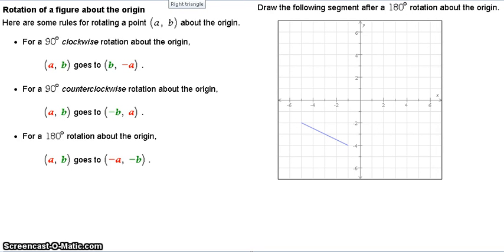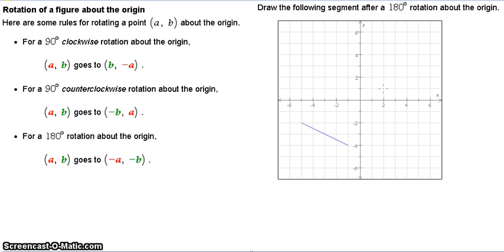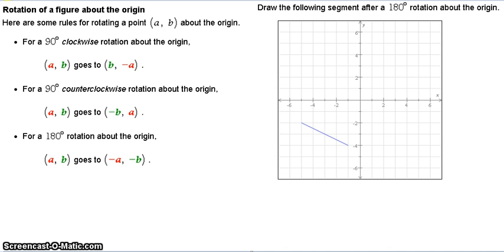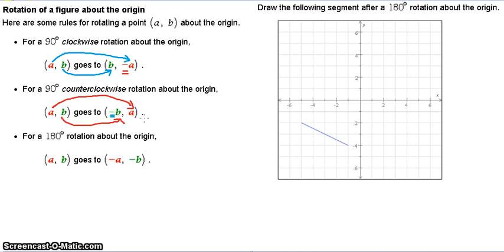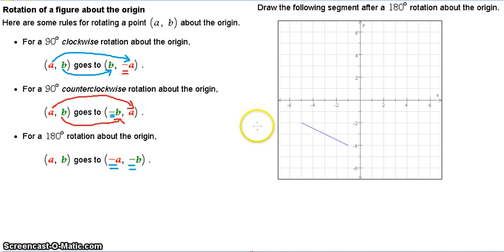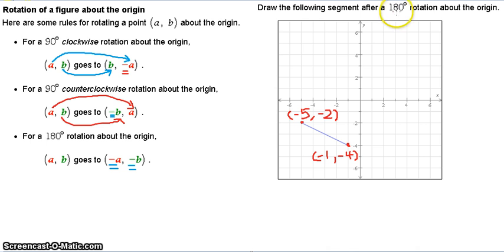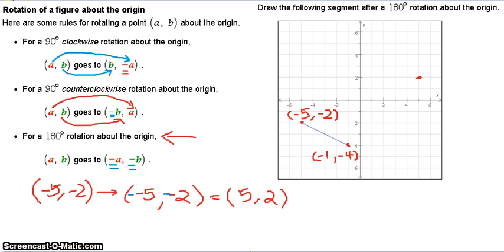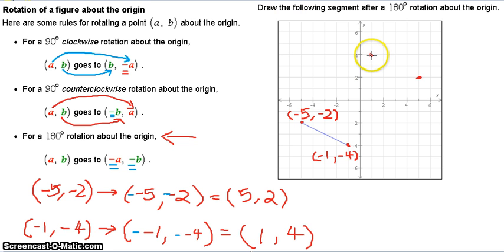Rotation of a figure about an origin 1